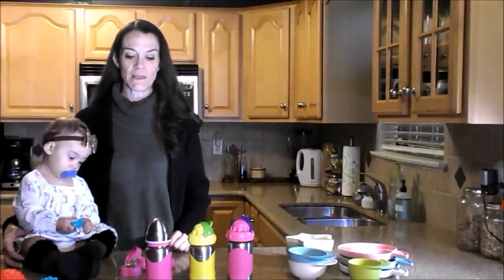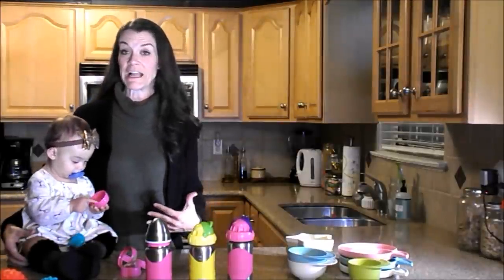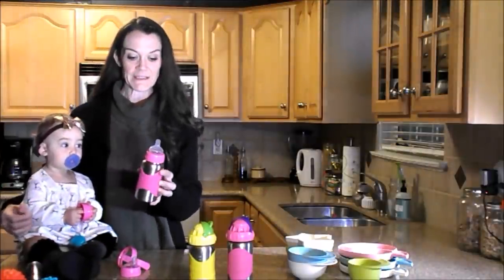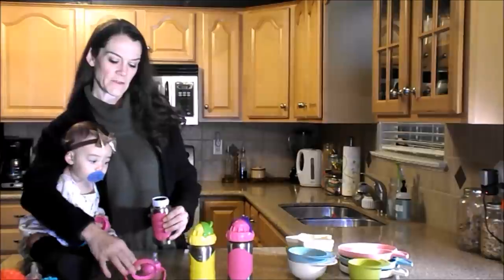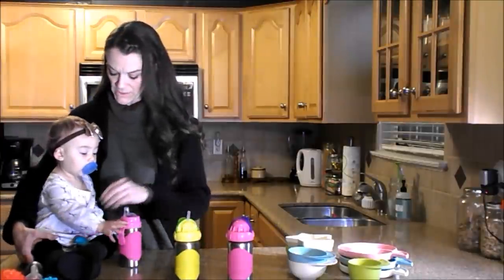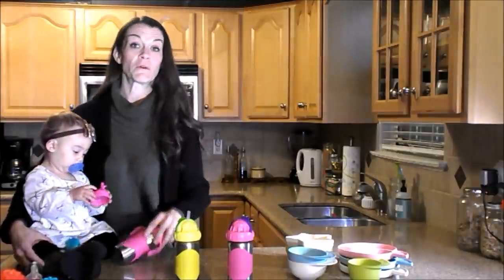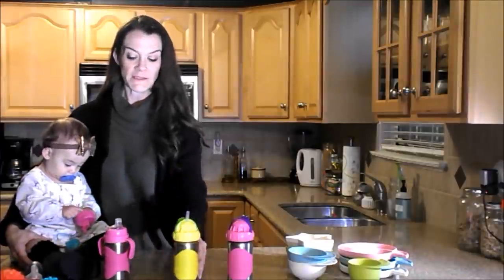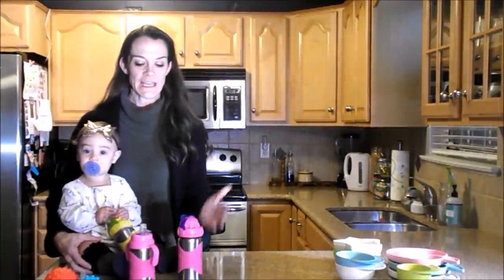Pacific Baby Bottles Video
The GroGrow™ and  Hot-Tot™ stainless steel baby bottle is the leading option for mothers worldwide who do not want to use petroleum-based plastics when feeding their babies. The GroGrow™ and  Hot-Tot™ is more practical than glass bottles as it can last for five years or more – growing with the child using Pacific Baby™ drinking top accessories.

The GroGrow™ and  Hot-Tot™ bottle offer a 98% reduction in plastic exposure compared to plastic bottles. It also offers an exceptional view into formula levels through the very clear base of the nipple. Our nipple is made in Germany with unique anti-colic™ and non-collapsible™ nipples.

If you’re tired of plastic baby bottles and want something longer lasting than glass bottles, then the GroGrow™ and  Hot-Tot™ is absolutely for you!